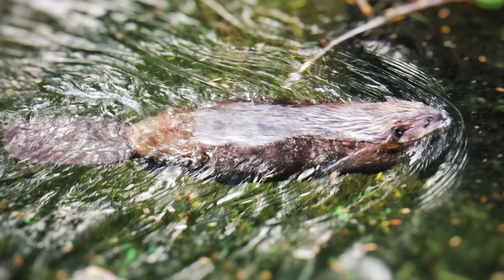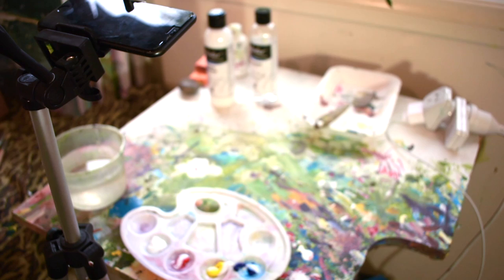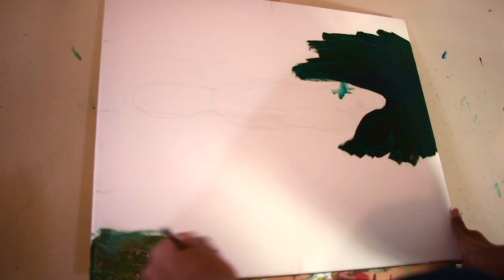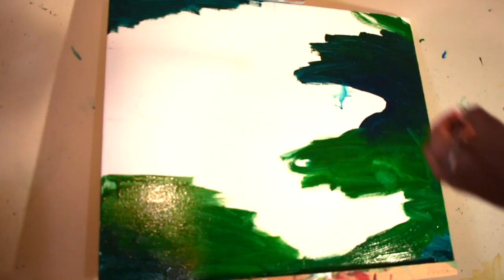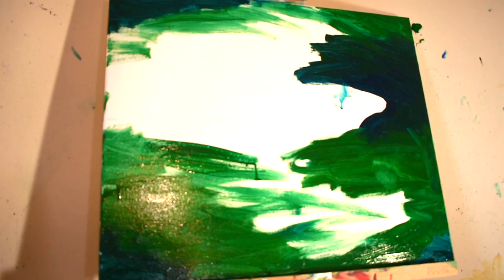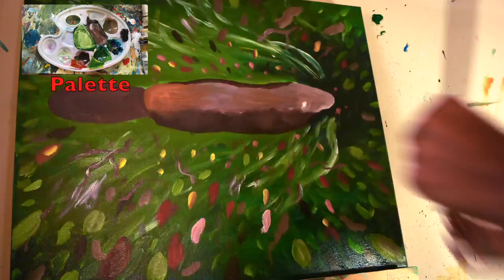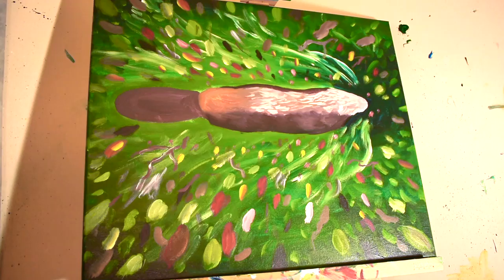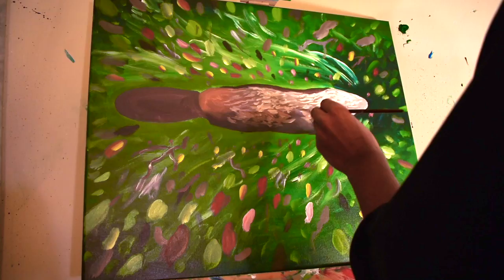Painting a River Otter in a Stream in Acrylics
As part of my 100 subscriber special, I'll be showing you guys how I painted a river otter in a stream in acrylics. The video features a timelapse of me painting "King of the River" along with some running commentary and soothing music.

Equipment - Acrylics: Paints (Pyrolle Red, Cad. Yellow, Primary Blue, Acrylic White), Mediums (Atelier Traditional Gloss Medium and Retarder), Brushes (Size 12 Fan, Size 10 Round, Size 10 Filbert, Size 4 Bright, Size 2 Filbert, , Size 2 Round, Size 0 Round), Palette Knife, Art Smock, 51x61cm Stretched Canvas, Artist's Tripod Easel + Extra: Large Flat House Painting Brush.